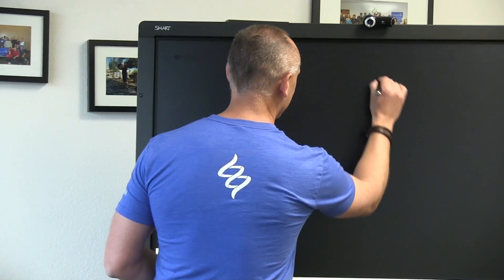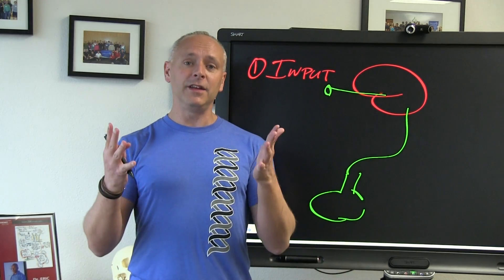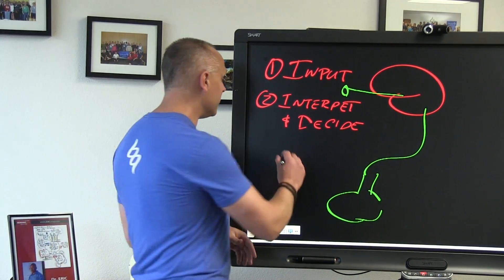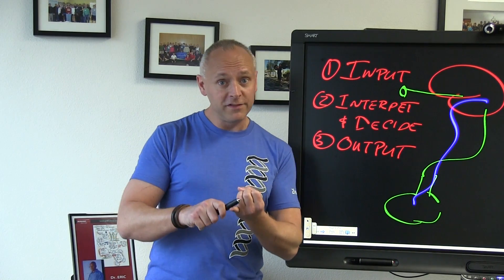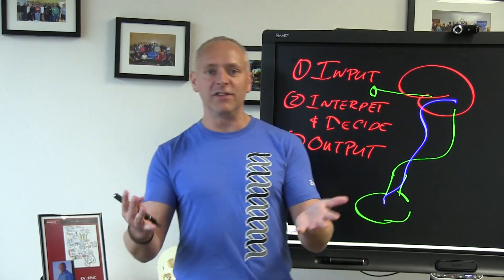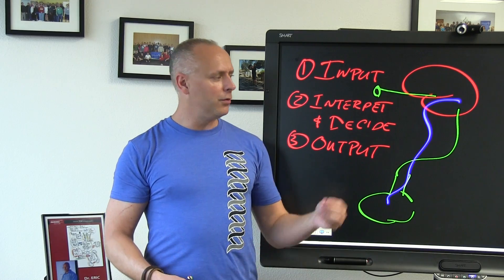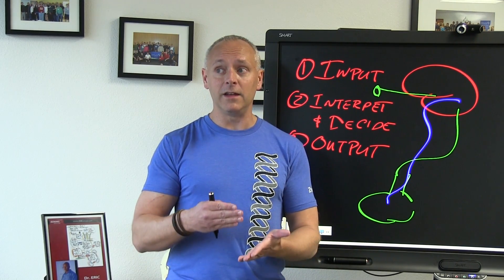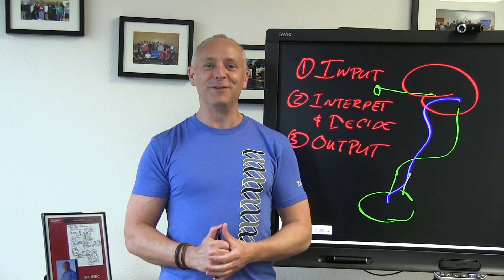Fitness Professional Tip: Neurology 101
In this blog video Dr. Cobb describes why Z-Health does 'weird' exercises and included the visual and vestibular systems in training.